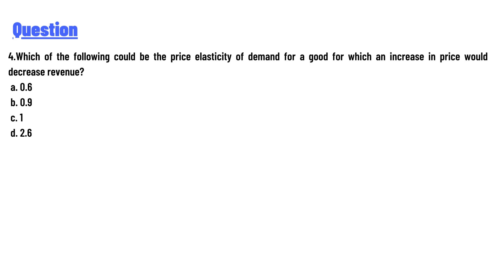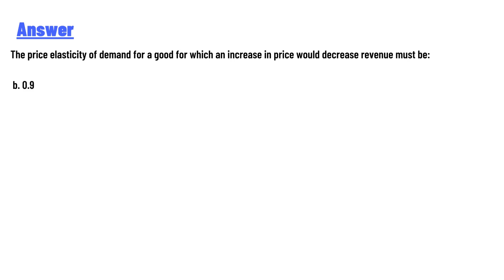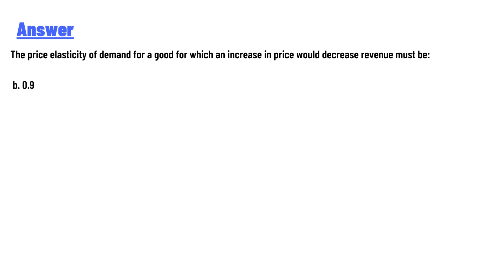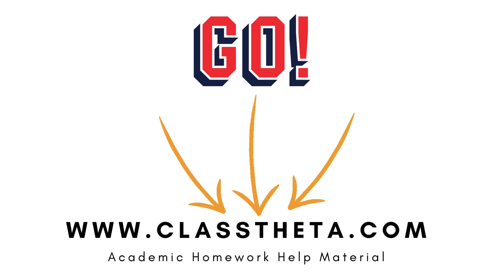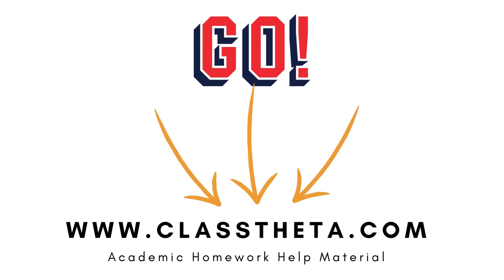Which of the following could be the price elasticity of demand for a good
4.Which of the following could be the price elasticity of demand for a good, for which an increase in price would decrease revenue?
 a. 0.6
 b. 0.9
 c. 1
 d. 2.6